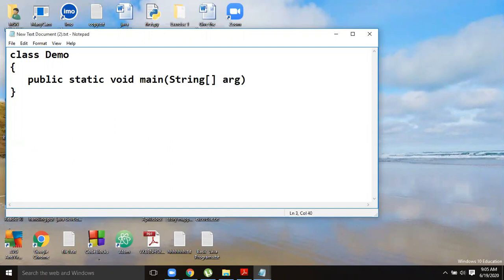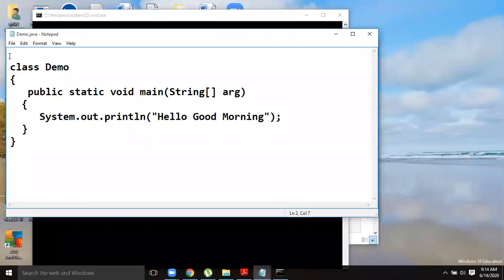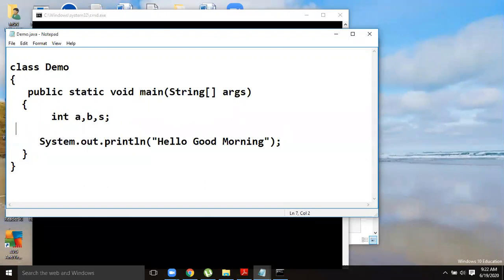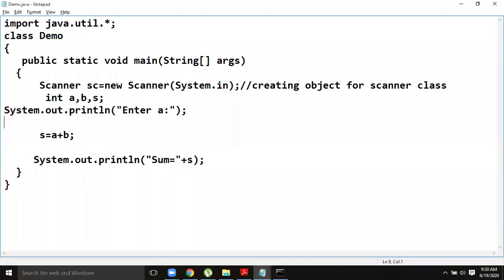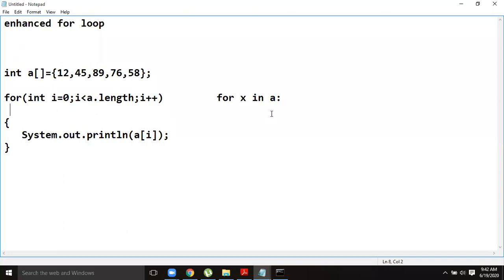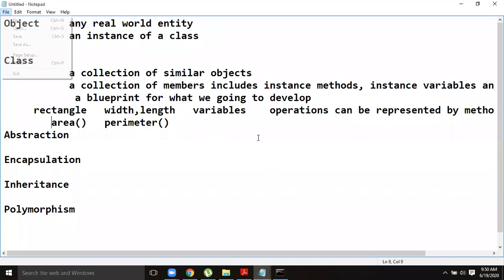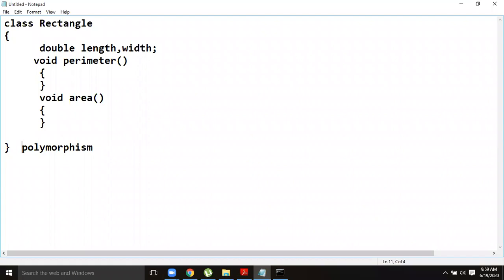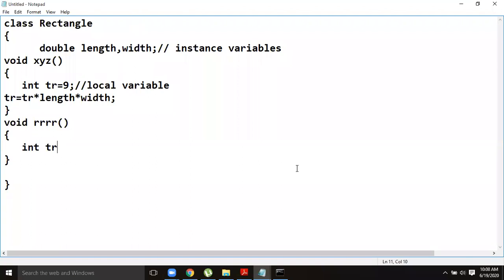GVP_Wipro Talent Next class EC EE_3_19/06/2020